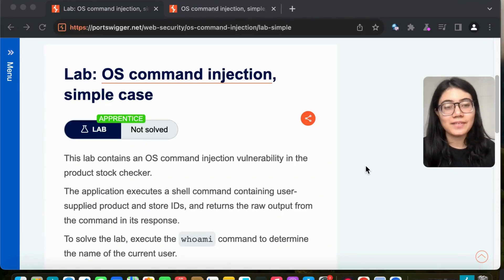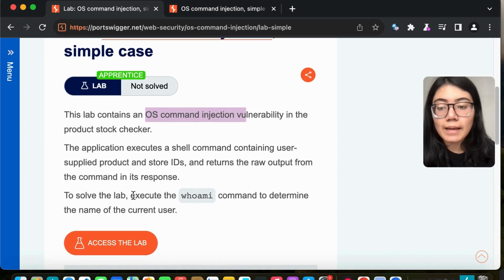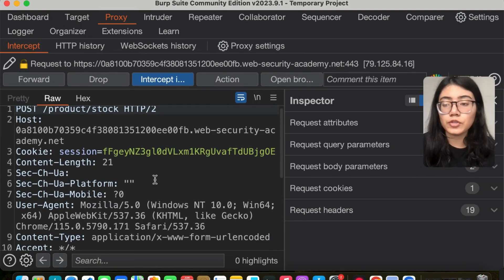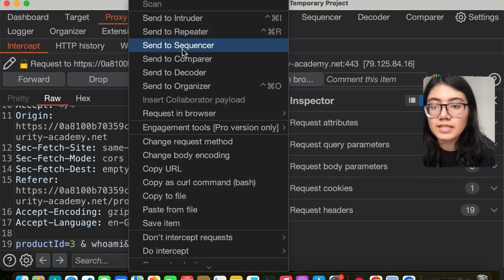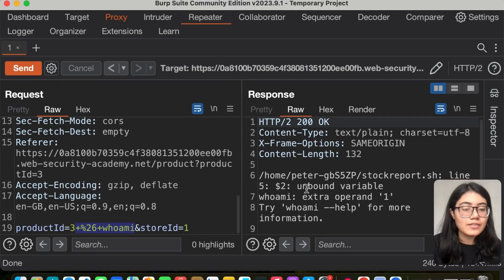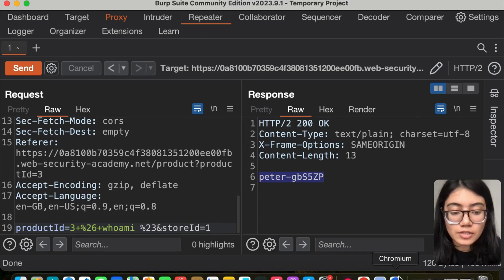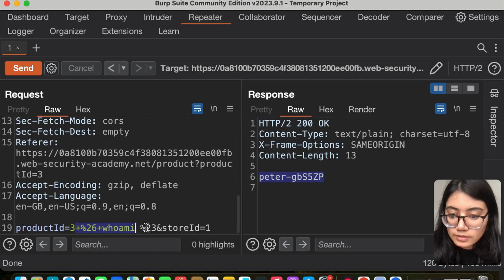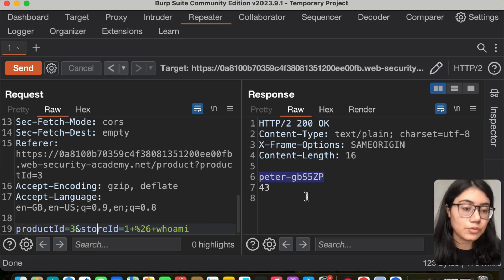Portswigger Lab : OS Command Injection, simple case | Solution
How to solve the port swigger lab OS command injection simple case | Portswigger lab solution for OS command injection simple case